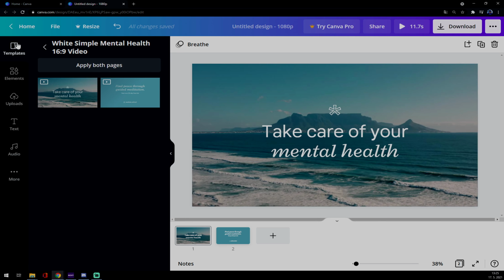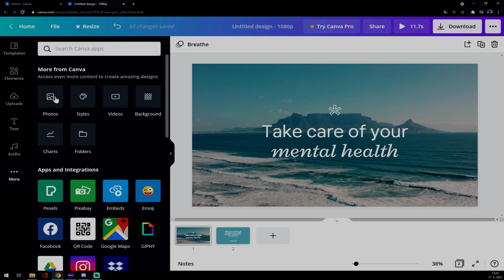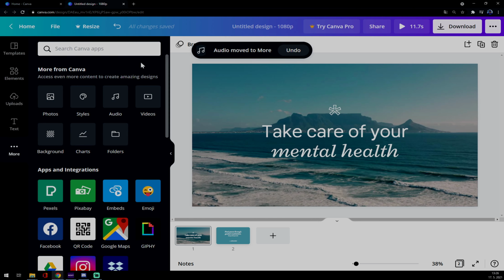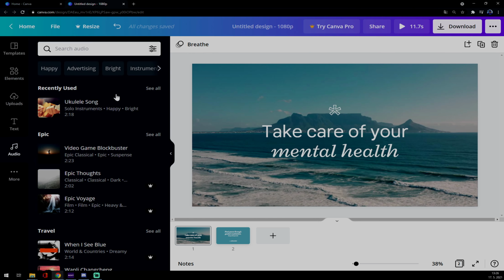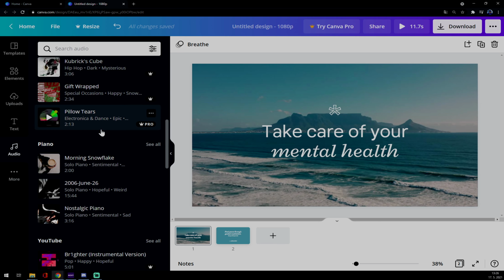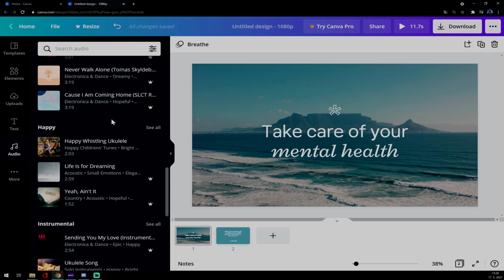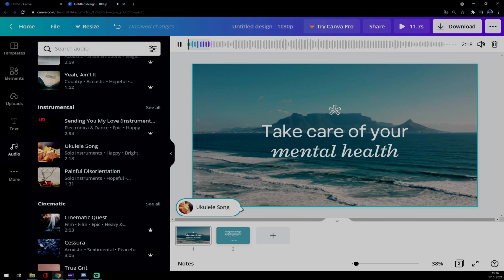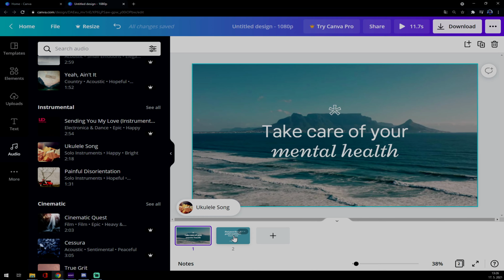How to Add Music Into Your Project in Canva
In This Video You Will Learn How to Add Music Into Your Project in Canva ‏‏‎ ‎

GET AMAZING FREE Tools For Your Youtube Channel To Get More Views:
Tubebuddy (For GROWTH on Youtube):